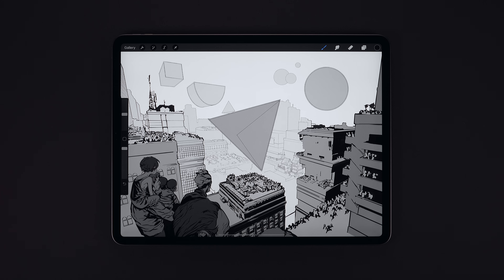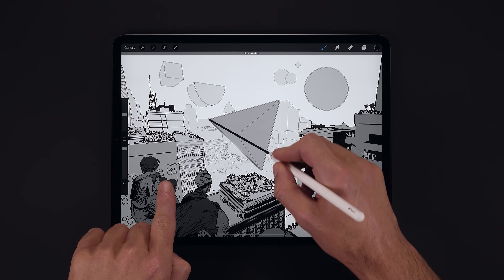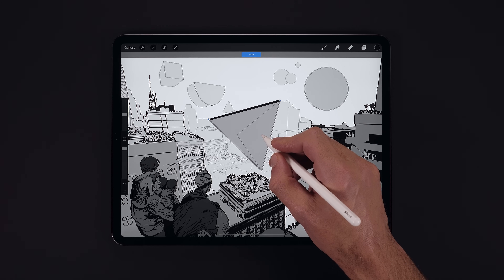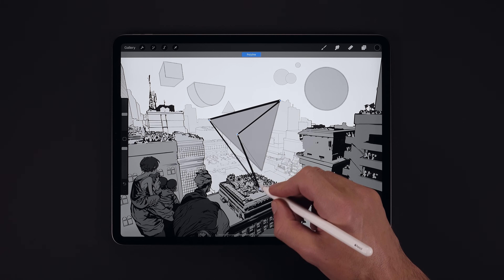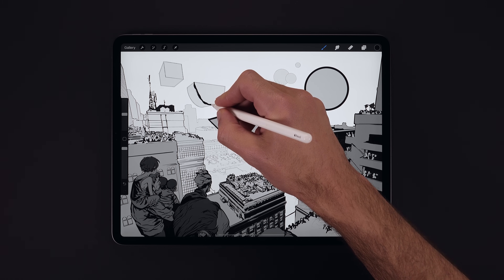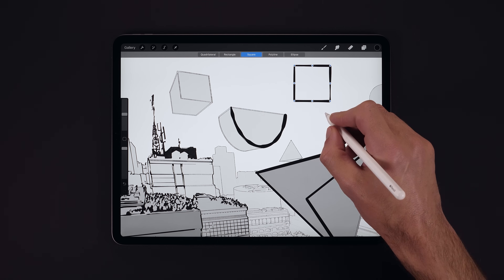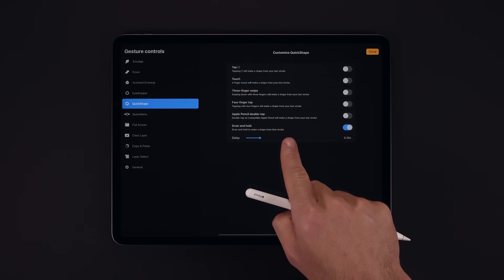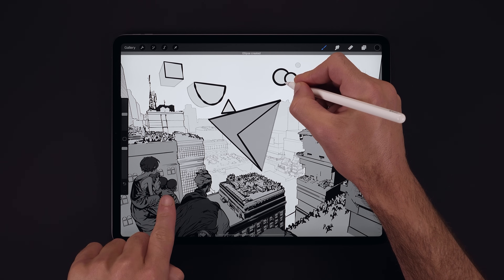How to use QuickShape in Procreate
Create perfect shapes, quickly.

Learn to Procreate is a series of bite-size videos demonstrating some of the most important features and workflows in Procreate, as determined by you.

Comment or use the LearnToProcreate tag on social media to let us know the videos you'd like to see. For more information about Procreate's tools and features, check out the full Handbook

This video was made using Procreate 5X